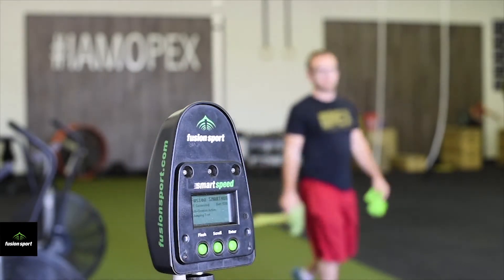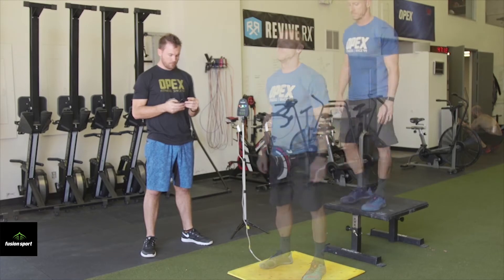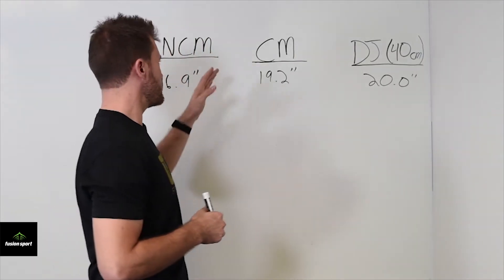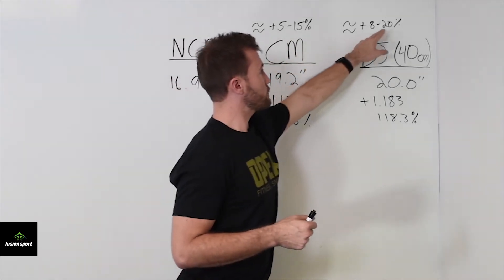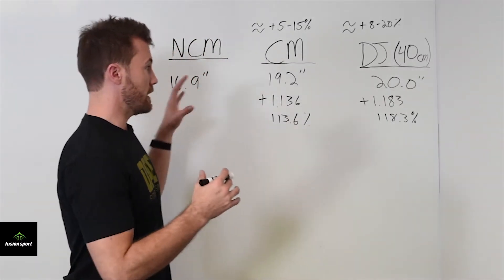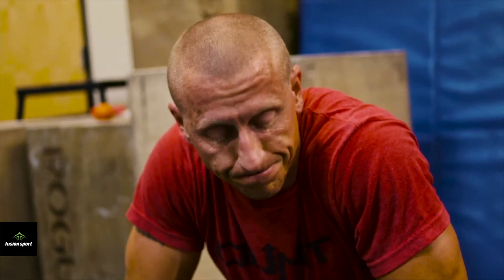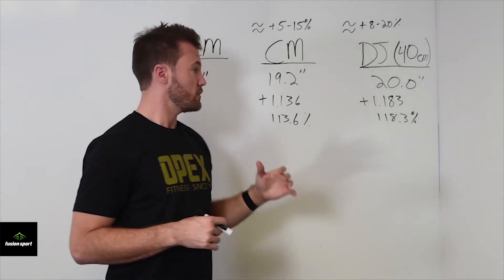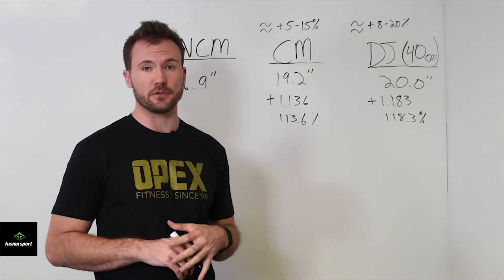OPEX Fitness | Absolute Strength & Power Production with SMARTJUMP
Michael Bann, CCP Instruction and Head Coach at OPEX Fitness talks about how they use the Fusion Sport SMARTJUMP technology to investigate their own athletes journey in fitness. Using ratios and simple math OPEX Fitness can determine where someone sits on an absolute strength, power production and reactive strength continuum.